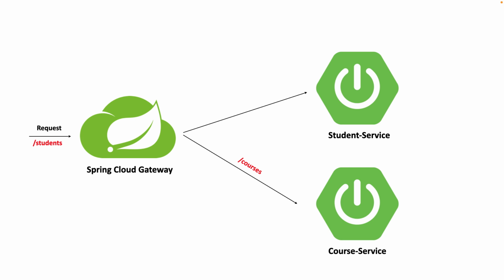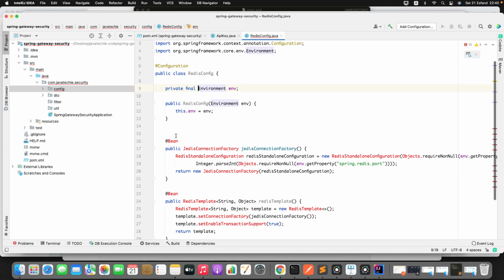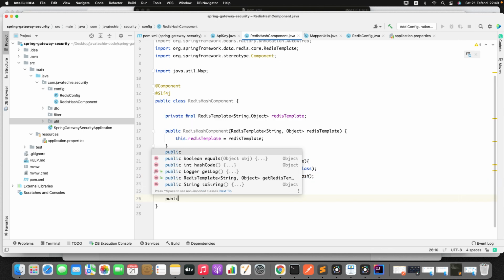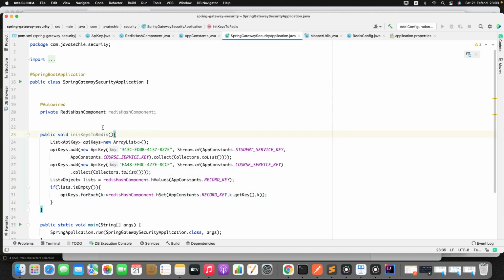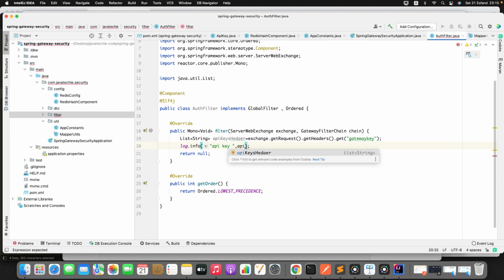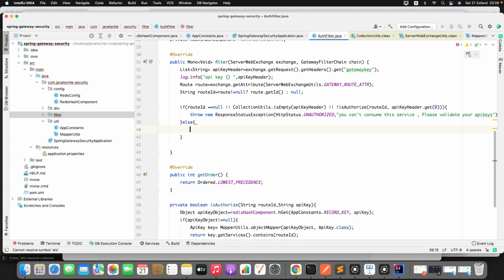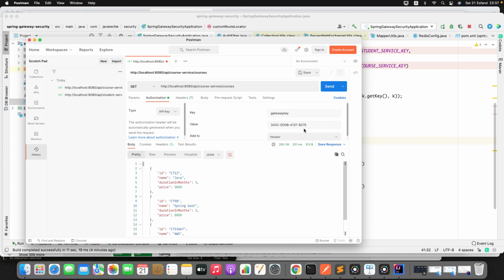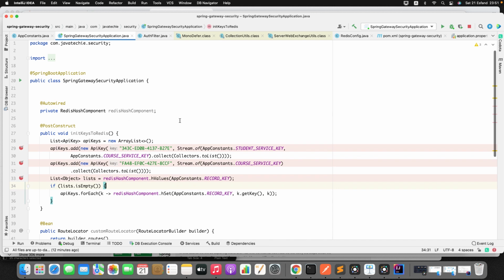Securing Microservices with API Key Based Auth - Spring Cloud Gateway | JavaTechie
This tutorial will guide you How to secure your microservices with an API key using Spring Cloud Gateway.

We are going to discuss an architecture in which one microservice will act as a api gateway service  which does central authentication, redirect an incoming request to other microservices. The main advantage of this architecture is you can easily add multiple microservices to the system and all authentication, authorization will be taken care from a central unit